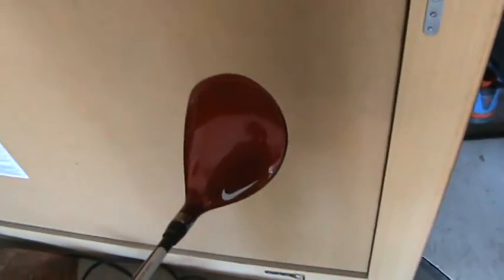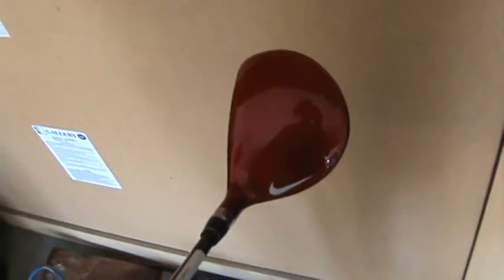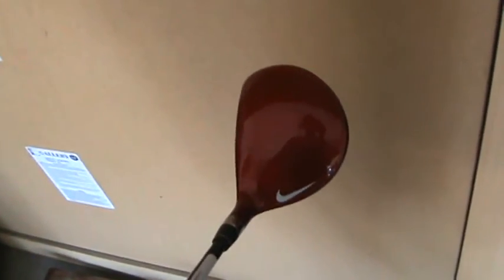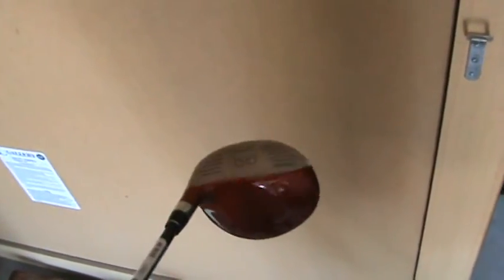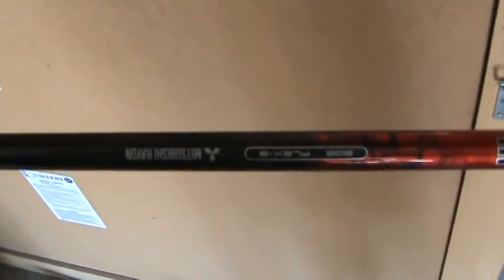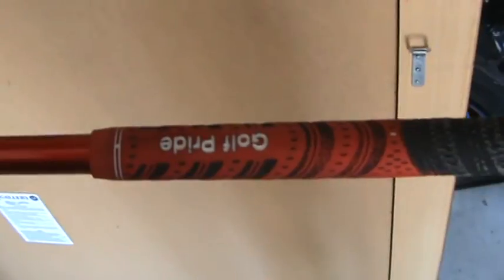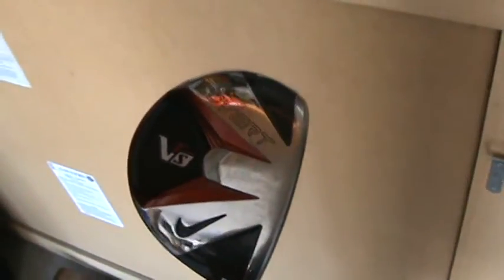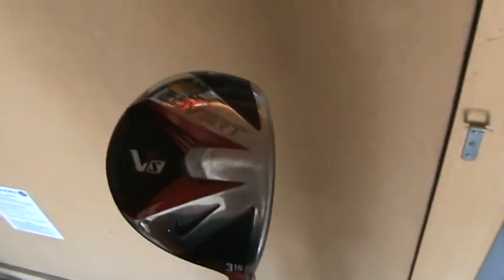Nike Vrs Covert 3 Wood Review